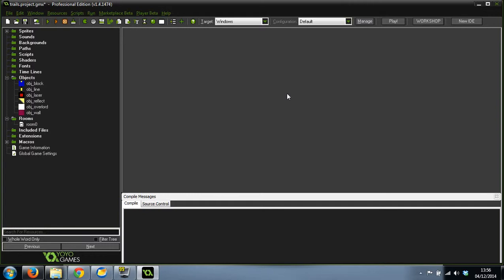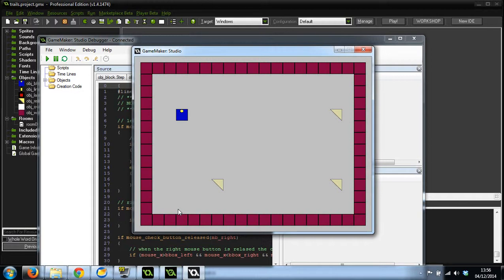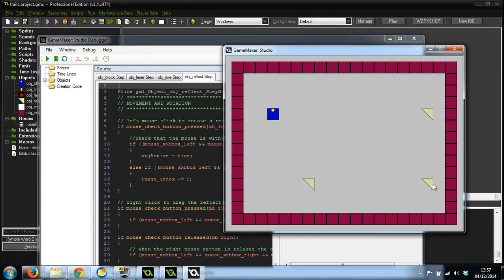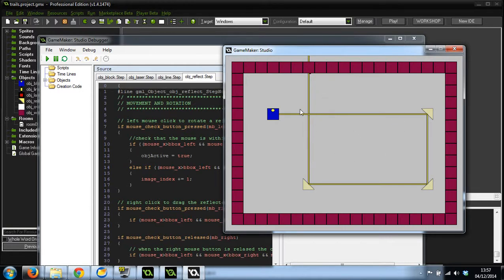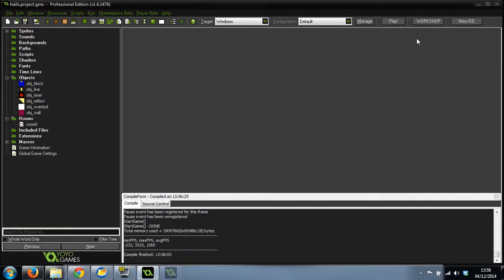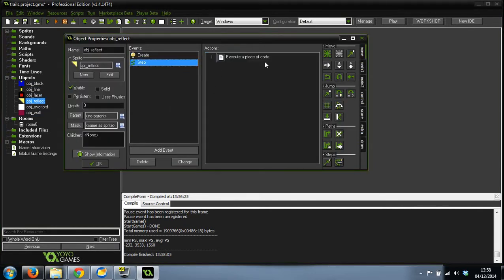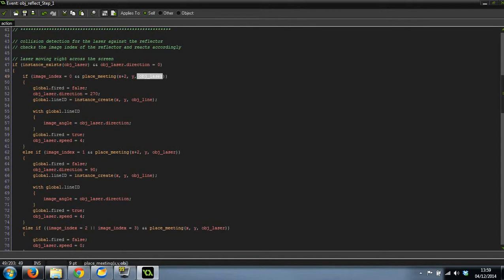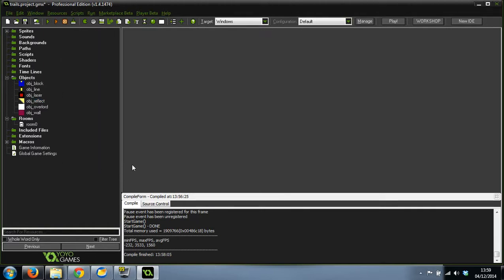Gamemaker Problems - XScaling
I'm having some problems with image_xscale in gamemaker.

You'll see in the video that when I bounce a bullet off of multiple reflectors the scaling starts to get a mind of its own and belt off the screen.

Please suggest something to help me with this! I can't figure out what xscaling seems to do it's own thing